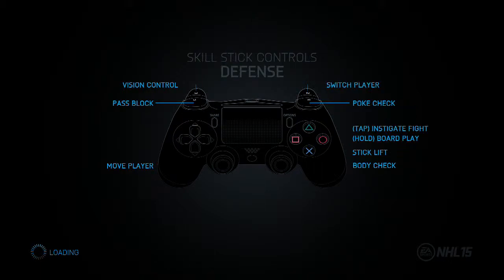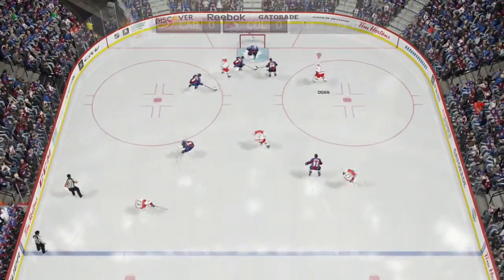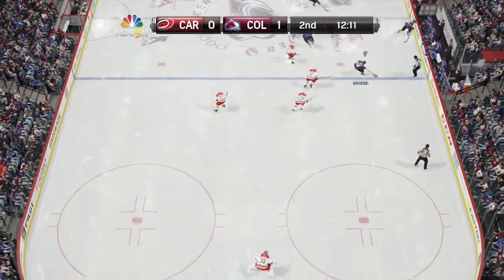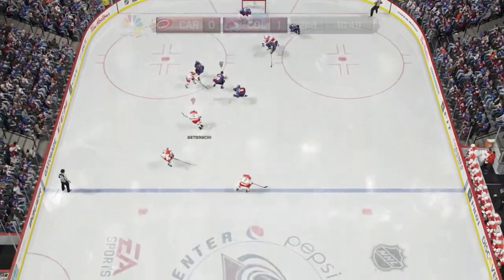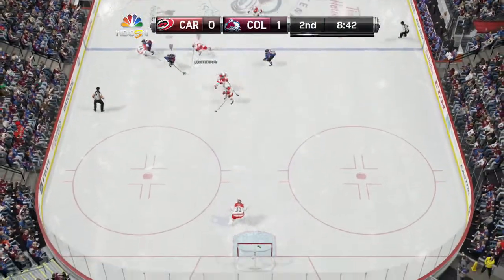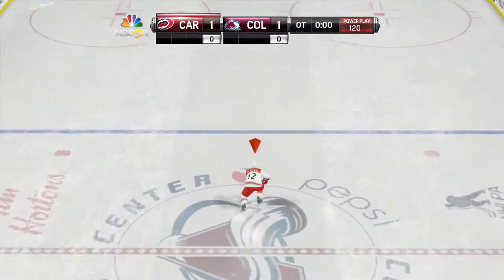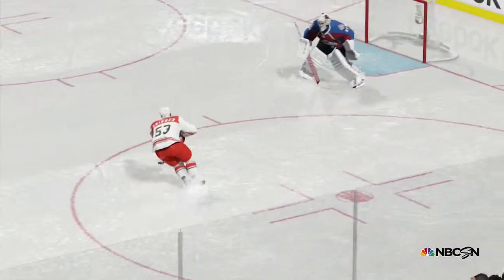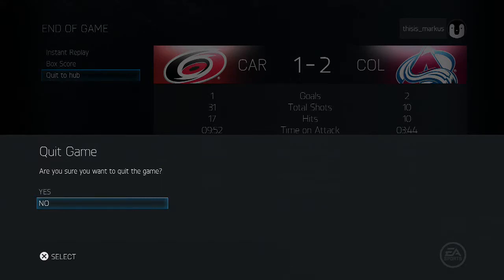NHL 15 GM Mode Commentary: Carolina Hurricanes ep.3 - Game 20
Game 20 on the season Vs.Colorado, full game video.